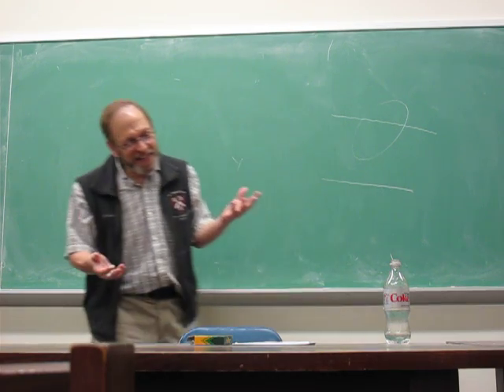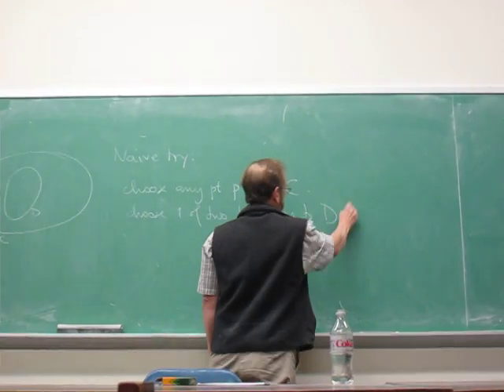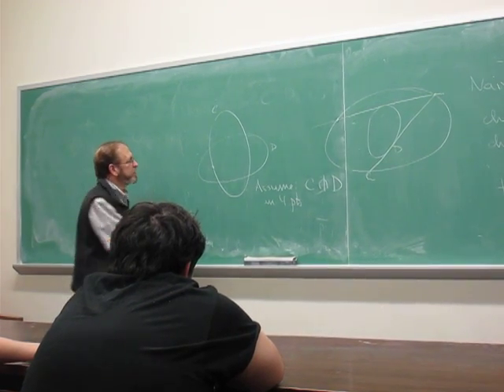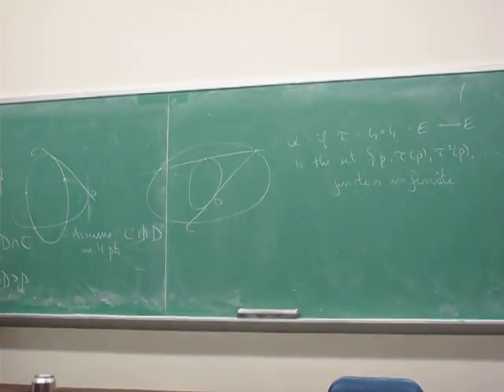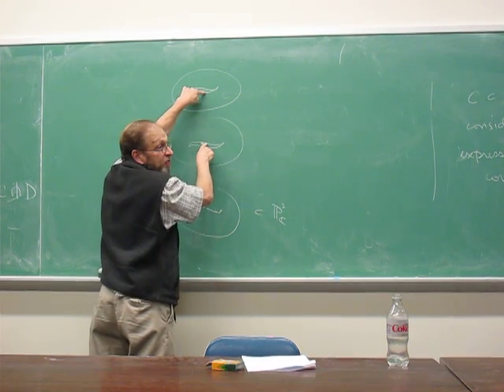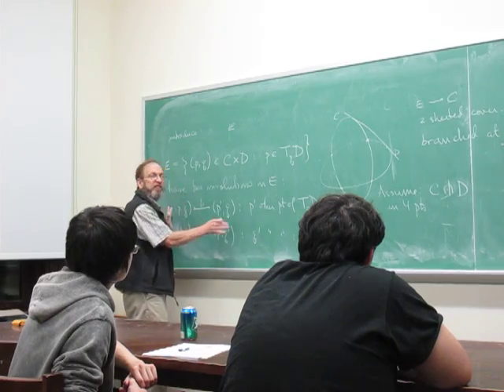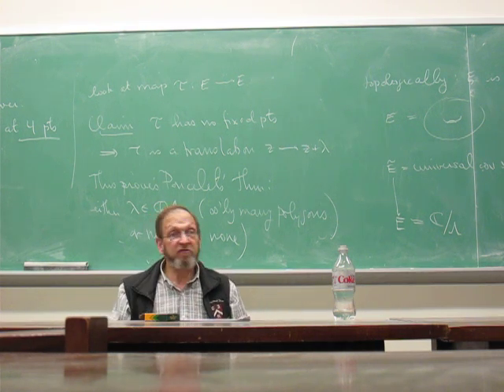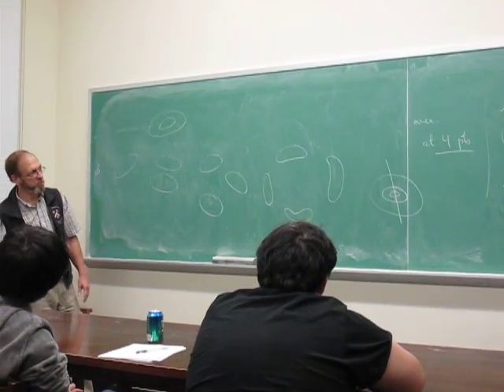Poncelet's theorem - a talk by Prof Joe Harris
Professor Joe Harris from Harvard University gave a talk at the Columbia Undergraduate Math Society on "Poncelet's closure theorem".

Abstract: Poncelet's closure theorem is an answer to the question, "Given two conic curves in the plane, when is there a polygon inscribed in the first and circumscribed around the second?" Originally proved with some difficulty in the early 19th century, it turns out to be relatively transparent from the point of view of algebraic geometry as it developed over the next century, illustrating some of the value of those developments.